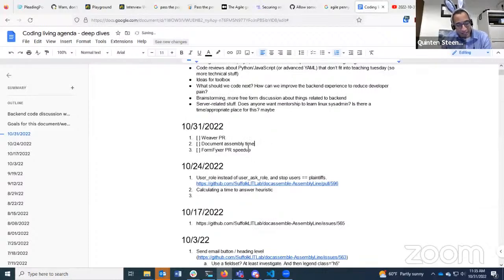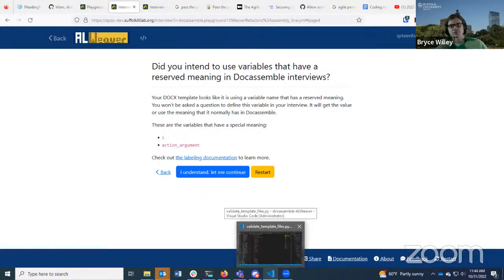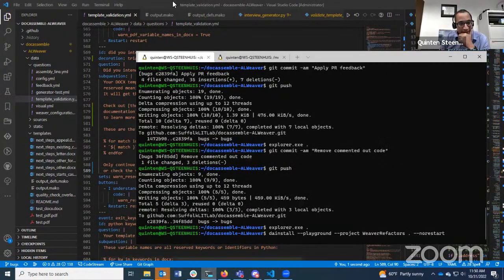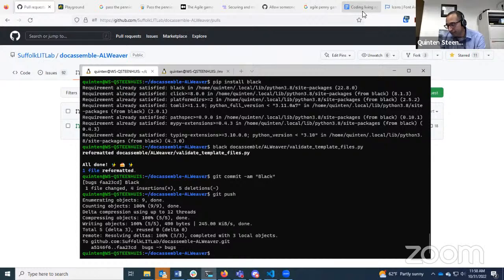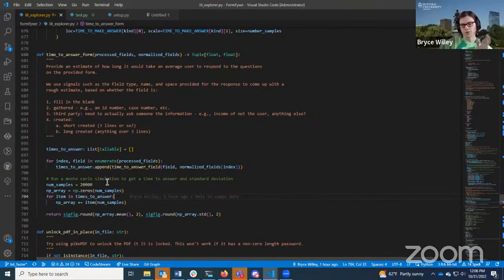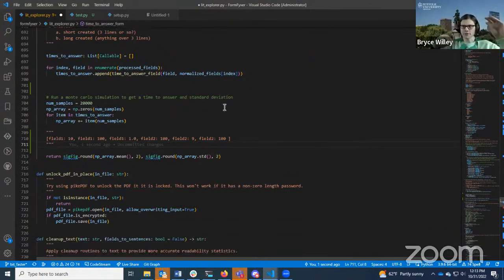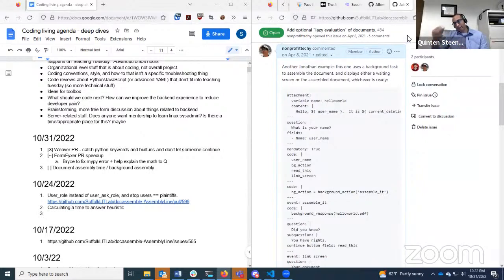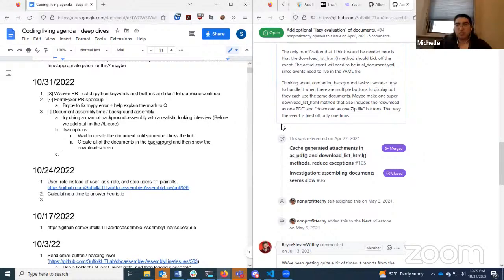2022-10-31 Doc Assembly Line Project Coding Deep Dive